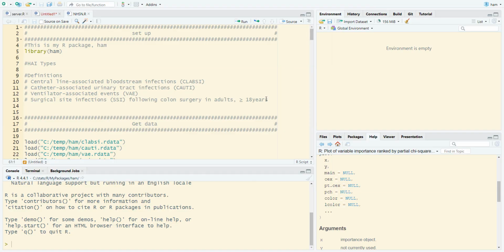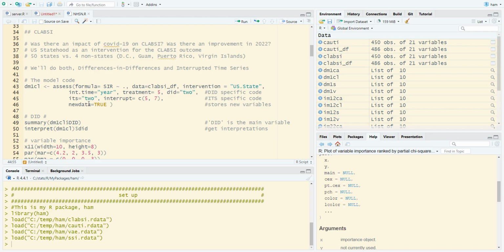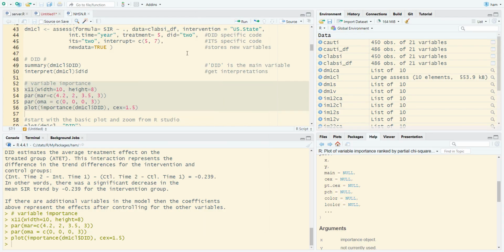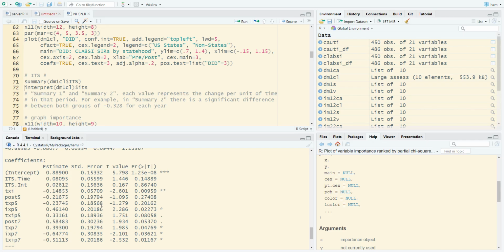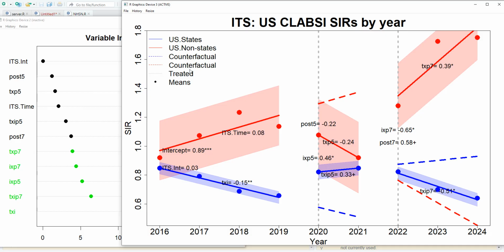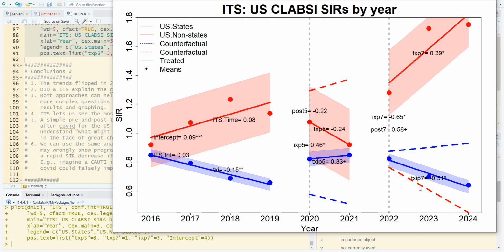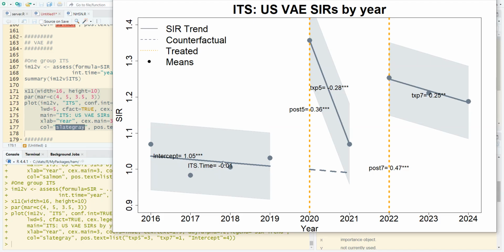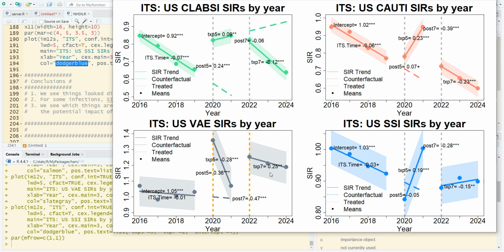ham analysis of NHSN infections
CDC's NHSN standardized infection ratio (SIR) analysis 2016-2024. Evidence Based Practice (EBP) depends on internal and external validity. EBP projects can face the challenge of showing success because of Covid’s confounding on a variety of outcomes. How do we promote good EBP programs in this new environment? Causal model regression offers opportunities to highlight success in situations that would incorrectly show no statistical significance.

This methodological study explains how to improve the statistical analyses in Program Evaluations with more advanced approaches that can help spread EBP within and outside our systems. Demonstrates an analysis of NHSN infection data that are the basis of much Quality Improvement and introduces an approach with free R software using the “ham” package: CAUTI, CLABSI, SSI, VAE.

Analyses include DID and ITS causal regression models for CAUTIs, CLABSI.

0:00 - Introduction
5:35 - Code overview
10:10 - Study 1: Overview
17:00 - Study 1: Differences-in-Differences
36:33 - Study 1: Interrupted Time Series
1:00:10 - Study 1: Conclusions
1:04:40 - Study 2: Overview
1:07:47 - Study 2: ITS CLABSI
1:13:47 - Study 2: ITS CAUTI
1:16:07 - Study 2: ITS VAE
1:20:57 - Study 2: ITS SSI
1:26:50 - Study 2: Conclusions